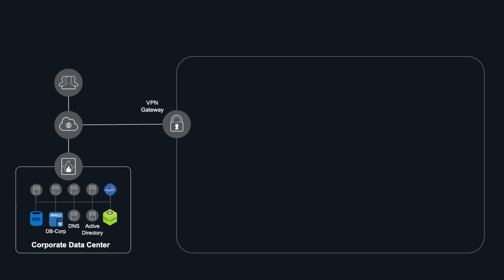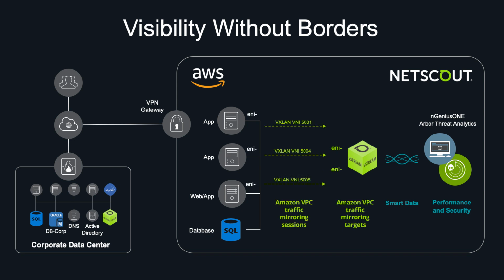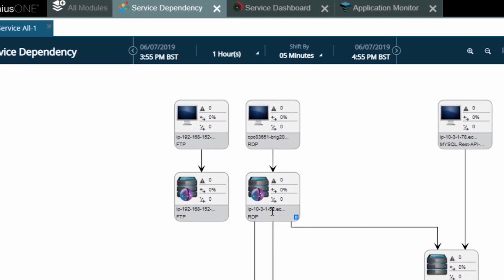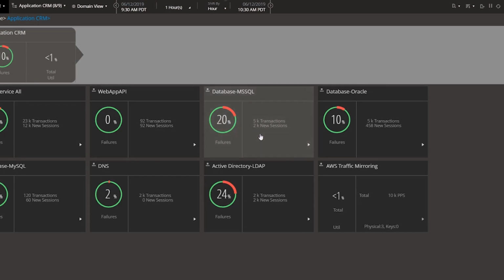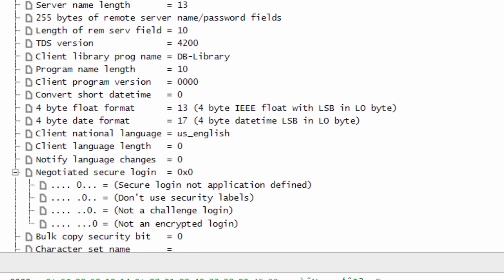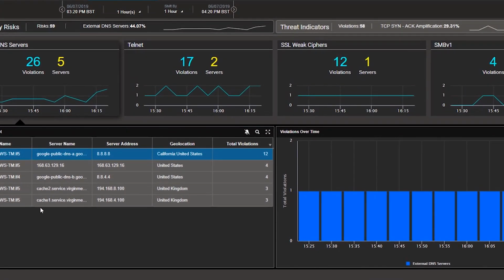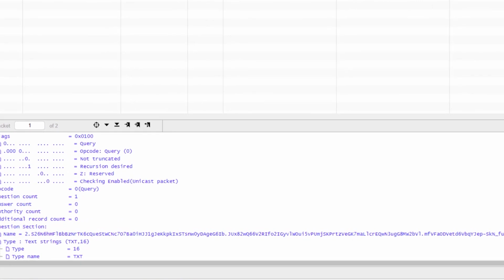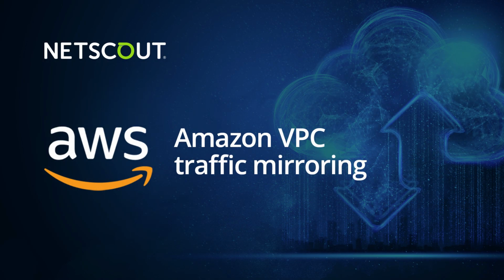Amazon VPC Traffic Mirroring With NETSCOUT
Learn how NETSCOUT uses Amazon VPC traffic mirroring sessions to efficiently deliver Visibility Without Borders™ into applications and security in AWS hybrid cloud environments.